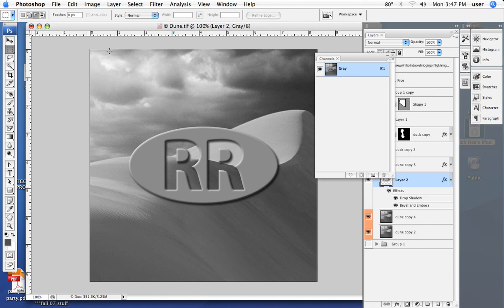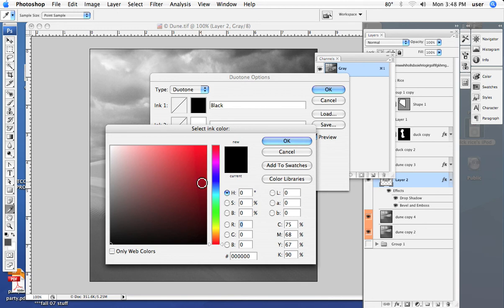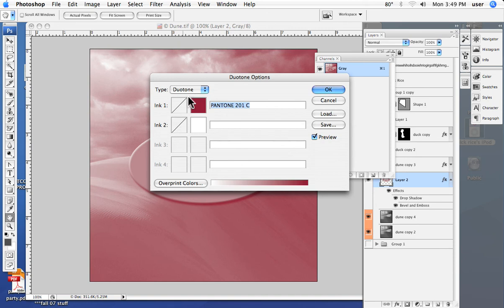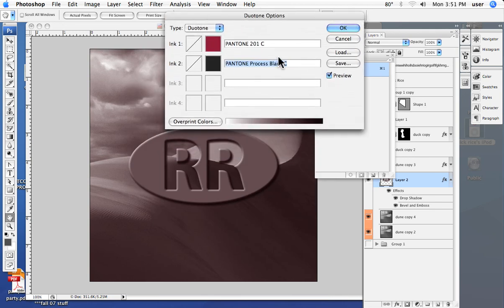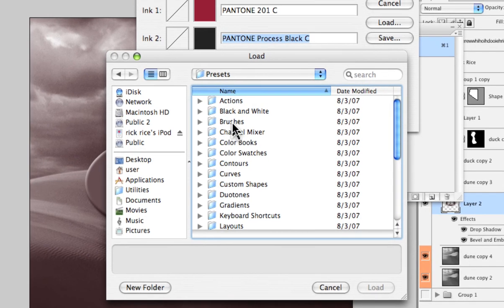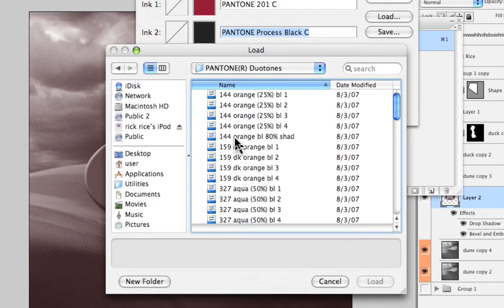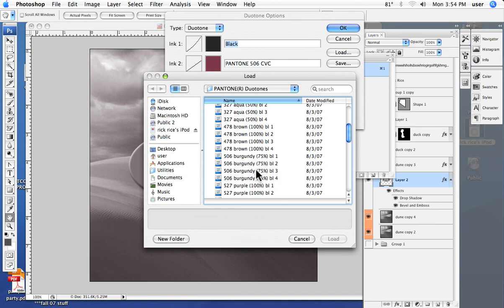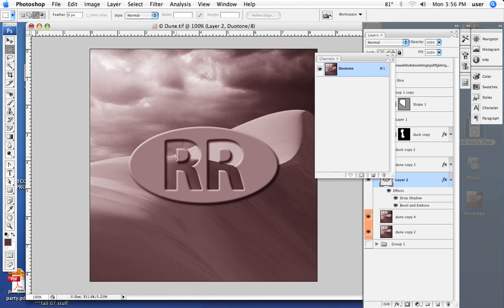Adobe Photoshop 20: Duotones